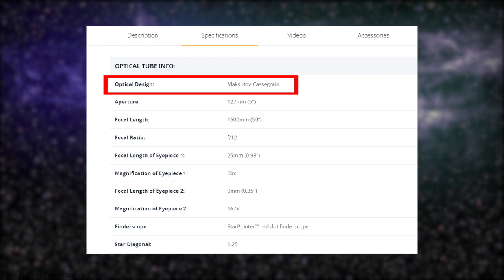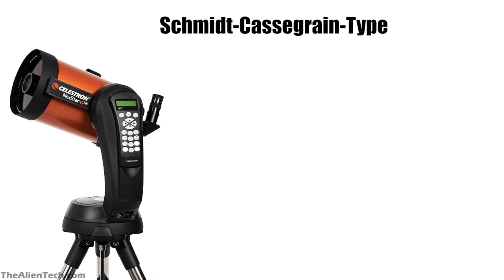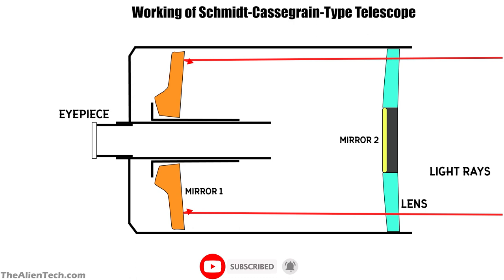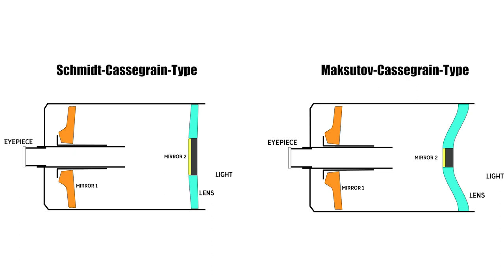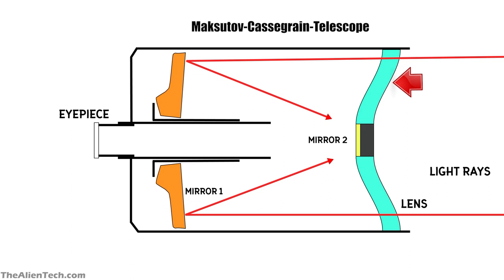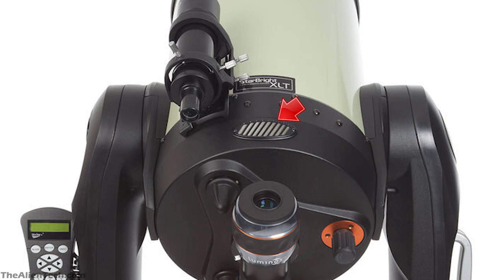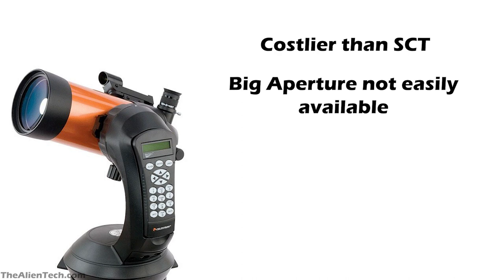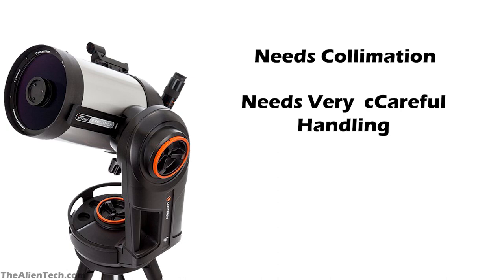Maksutov Cassegrain vs Schmidt Cassegrain Telescopes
In this video, we're going to compare and contrast the Maksutov Cassegrain telescope with the Schmidt Cassegrain telescope.

Both telescopes are great for astronomy and can be used to view a wide range of objects, but which telescope is right for you? We'll compare the two telescopes and let you know which is the best option for you.

Maksutov-Cassegrain Telescopes
1. Celestron 127 SLT
2. Orion Starmax 90mm
3. Celestron AstroFi 102
4. Celestron NexStar 4SE
5. Sarblue Mak Telescope
6. Sky-Watcher Skymax 150mm Mak

Schmidt-Cassegrain Telescopes
1. Celestron NexStar 6-SE
2. Celestron NexStar 8SE
3. Celestron NexStar Evolution 6-inch
4. Celestron Evolution 8 Edge HD

Telescope accessories
1. Refractor telescope
2. Equatorial Mount 1
3. Equatorial Mount 2
4. Equatorial Mount 3
5. Anti-Vibration Pads
6. External Battery
7. StarSense
8. Celestron WiFi Module